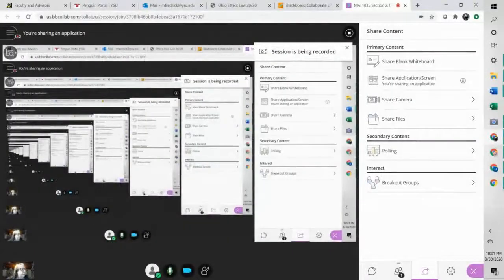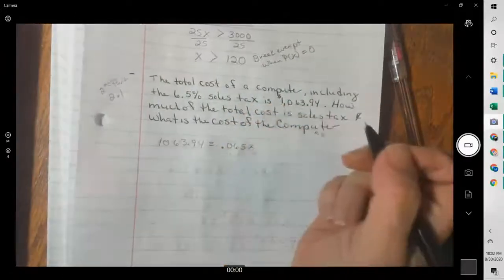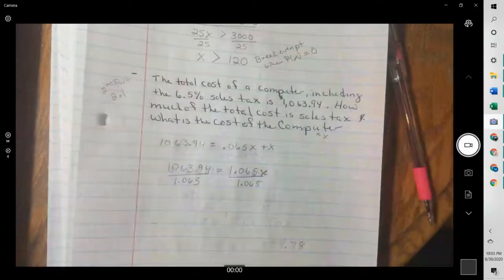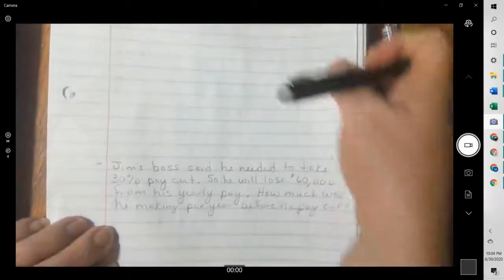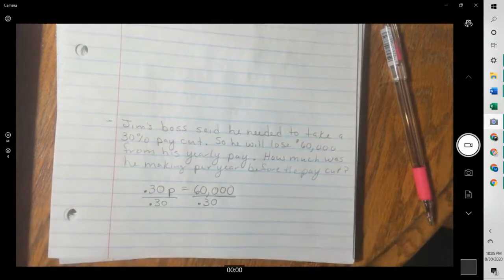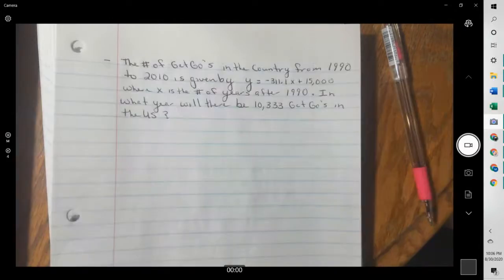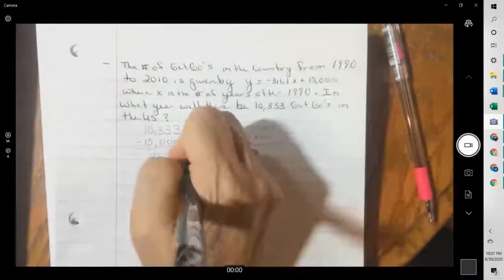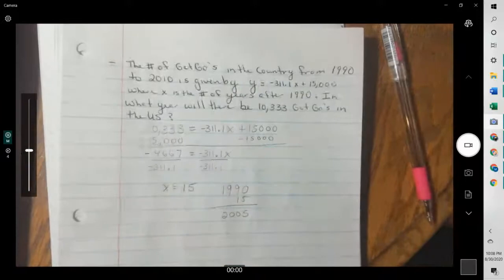MAT1035 Section 2 1 Part 2